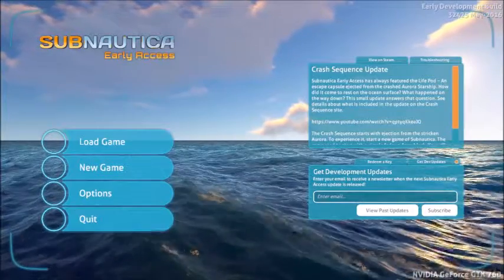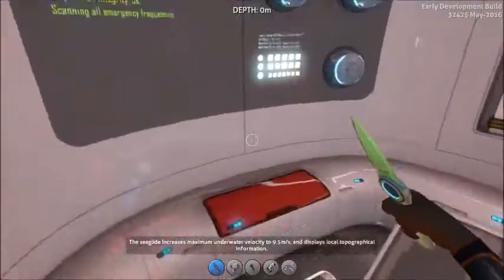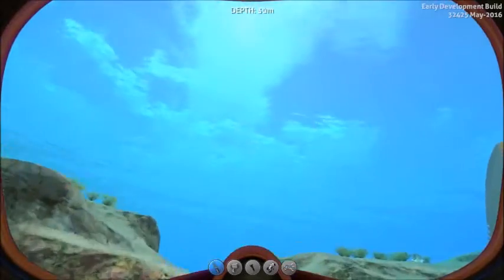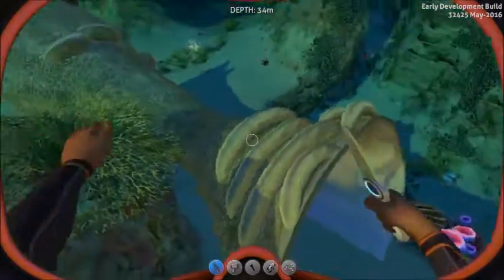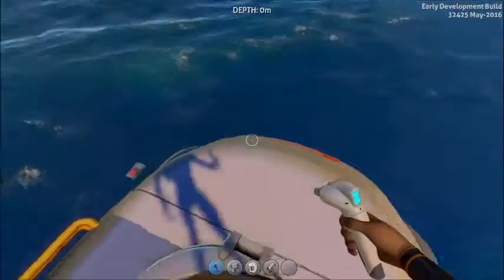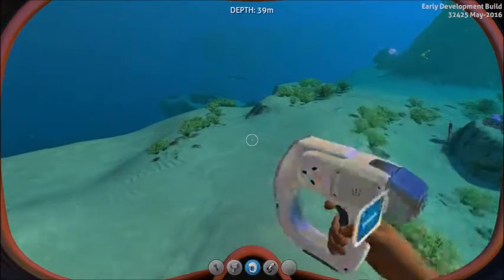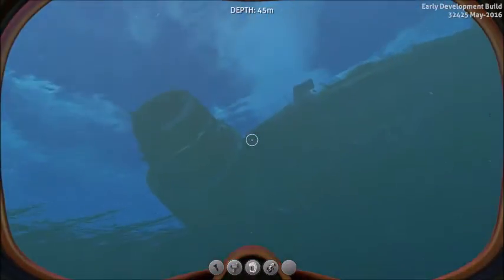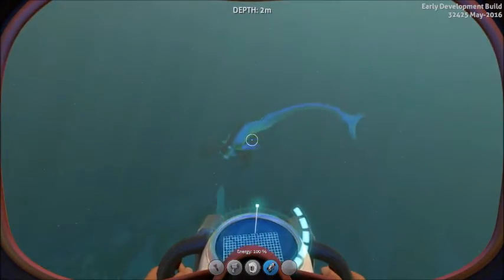So MUCH Water!!! Fundamentals of Subnautica